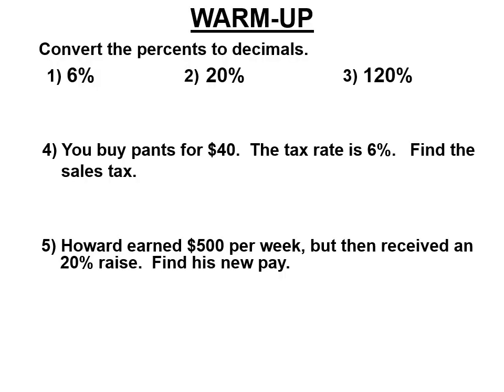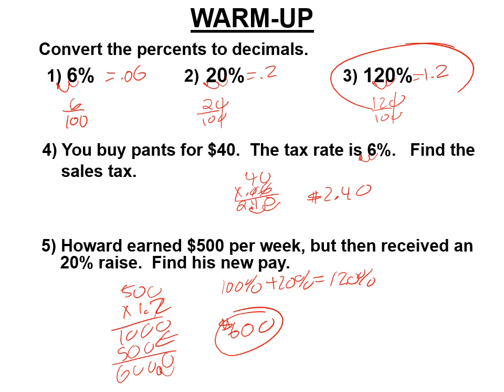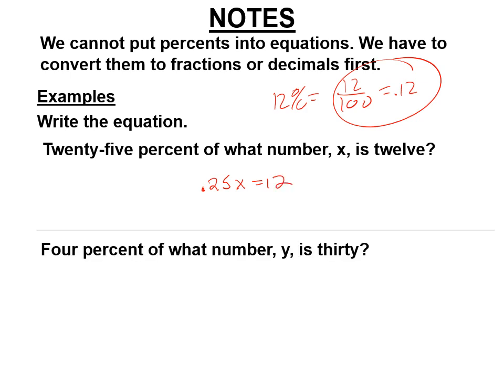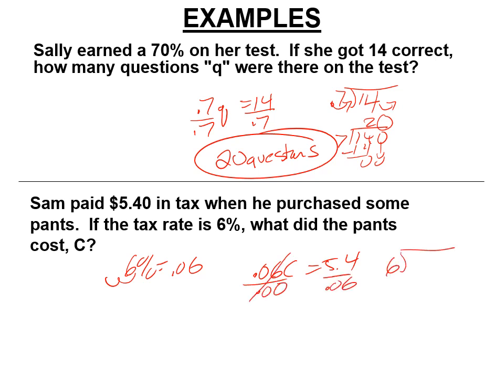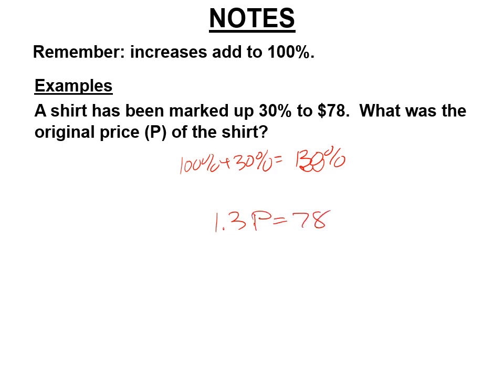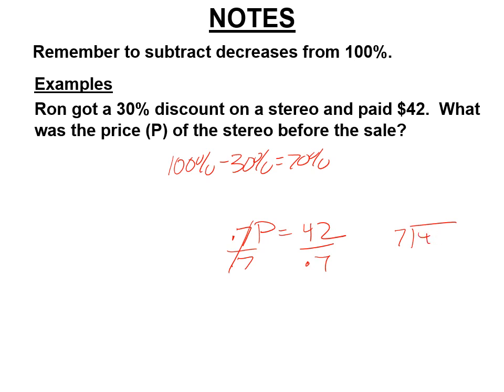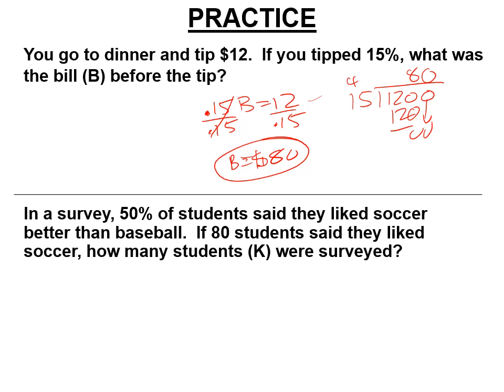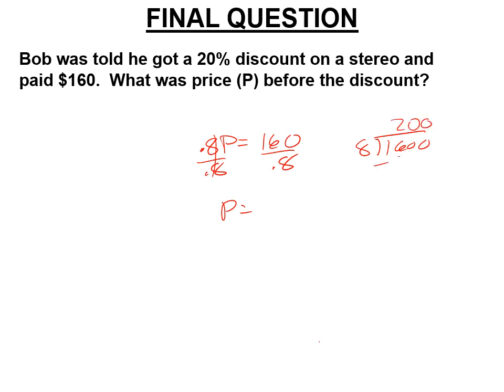Bonus Lesson The Percent Equation